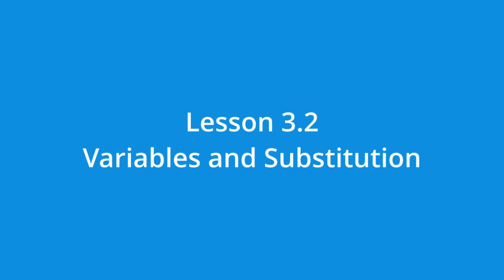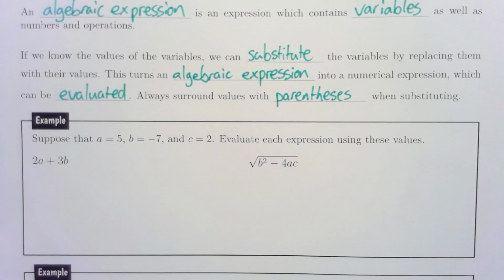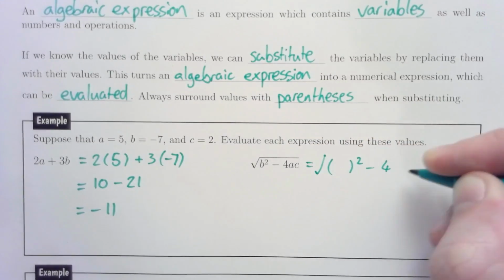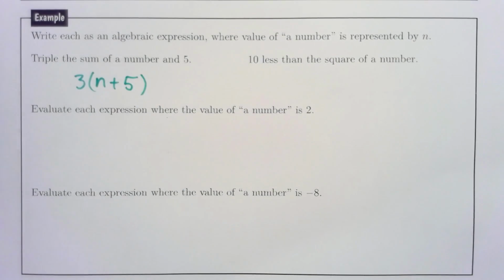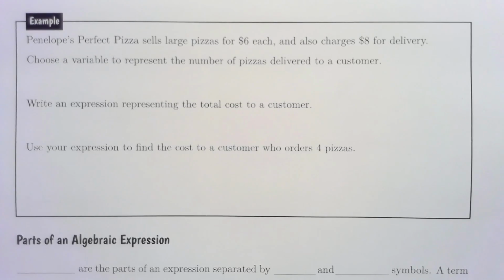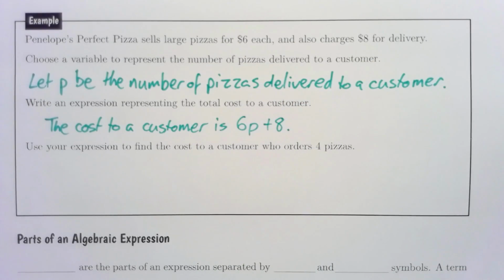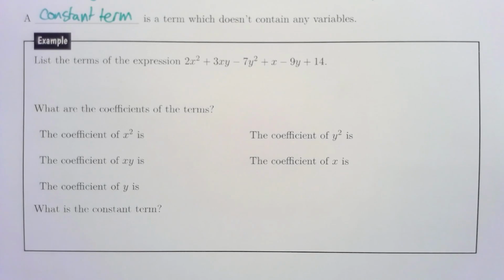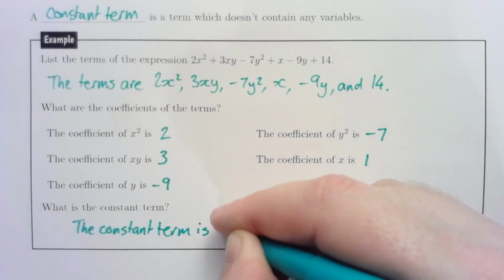Variables and Substitution